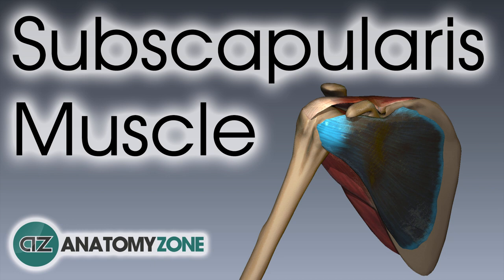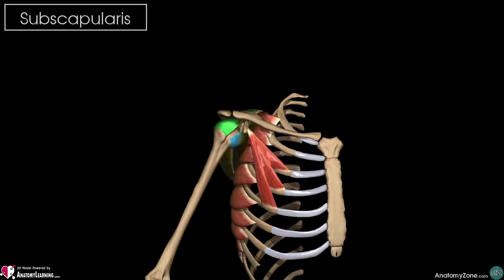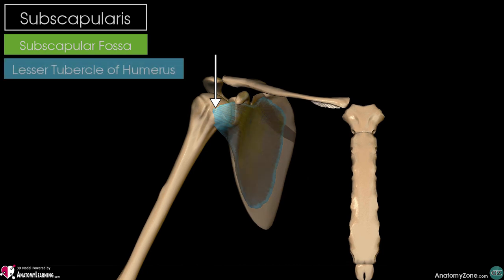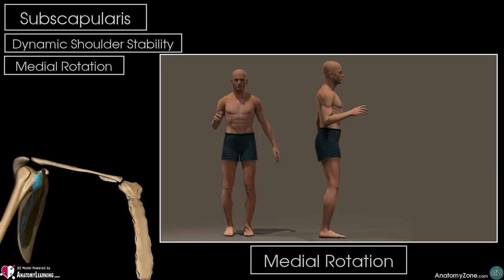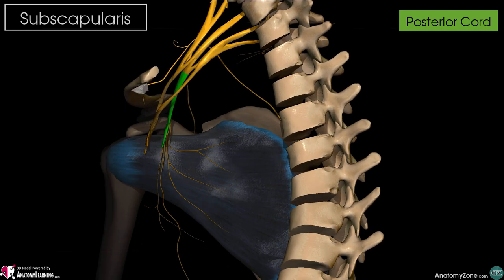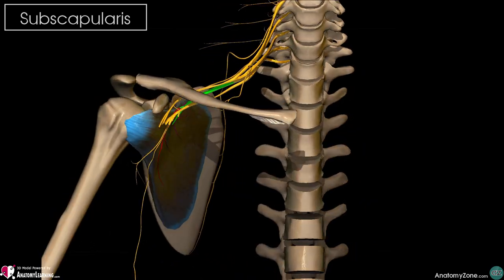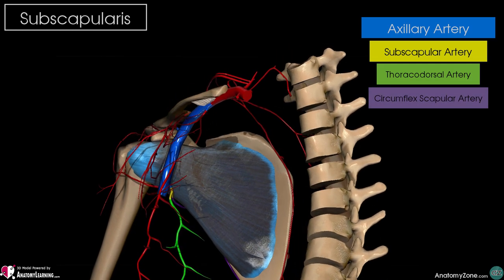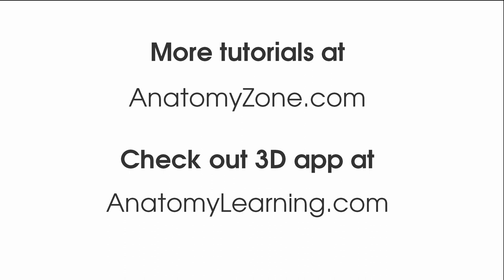Subscapularis | Muscle Anatomy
Welcome to this tutorial on the subscapularis muscle. In this video we will guide you through the anatomy of the subscapularis muscle covering its:
- Origin
- Insertion
- Action
- Innervation
- Blood Supply

We hope you find this tutorial useful!

Jack